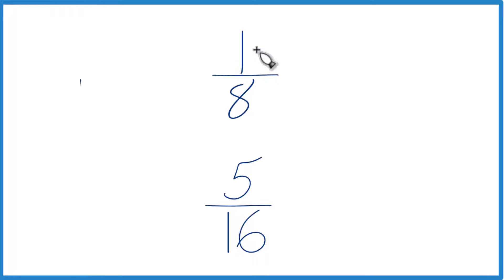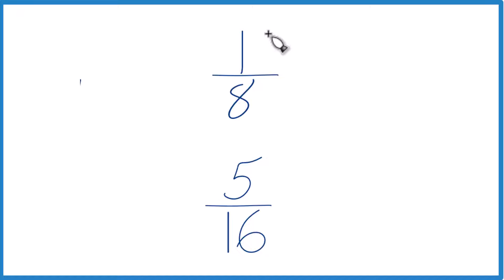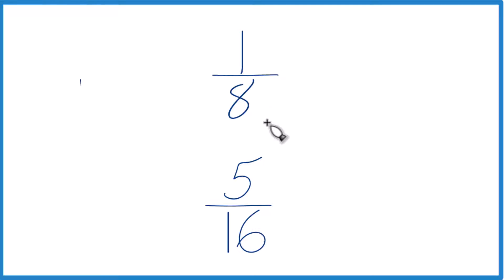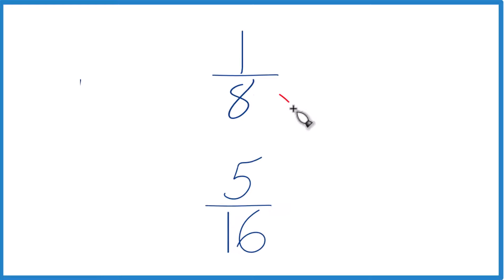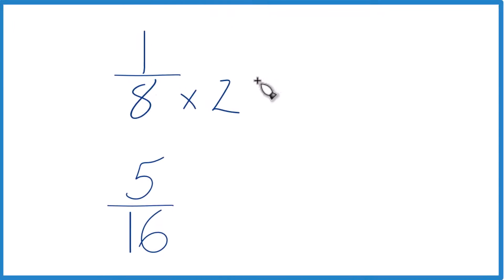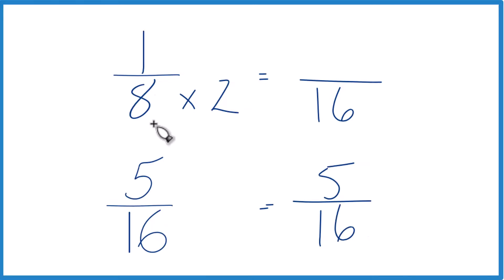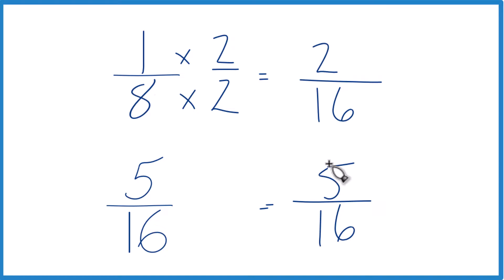Which fraction is greater? 1/8 or 5/16 (one-eight or five-sixteenths)